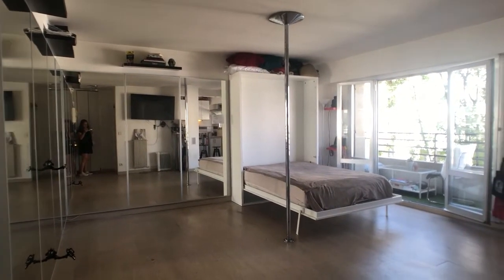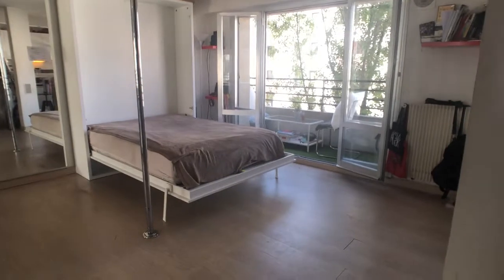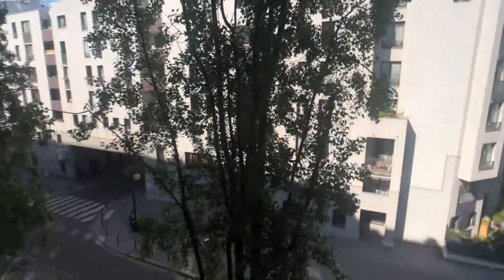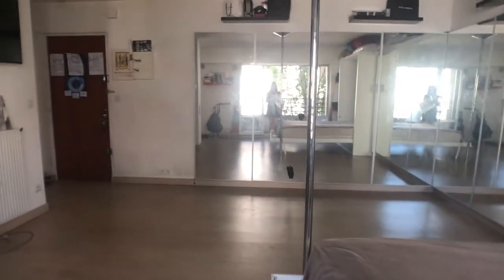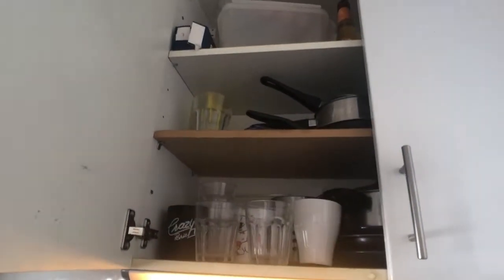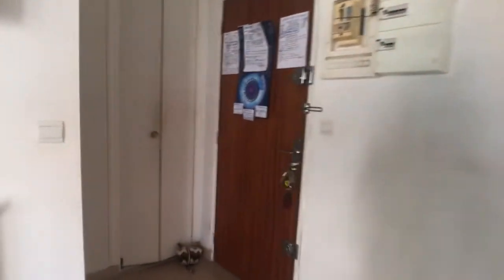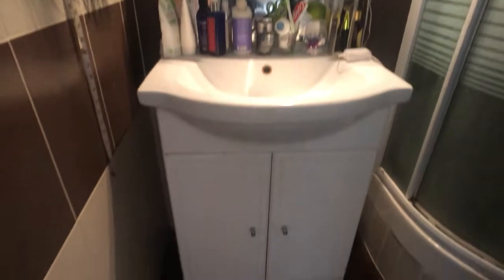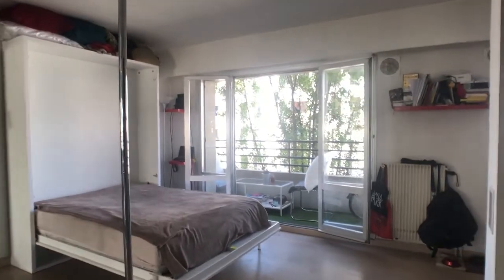46211 - rue de saussure